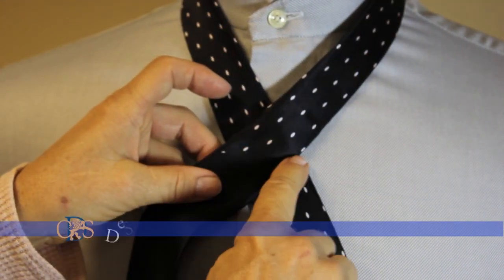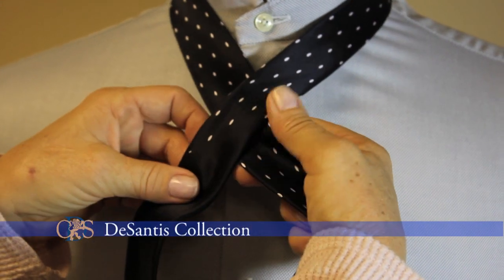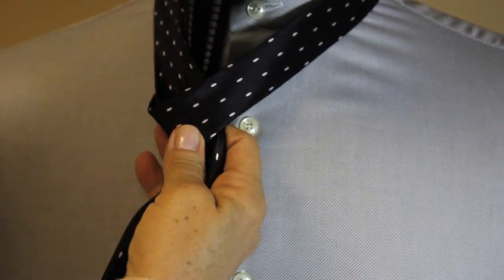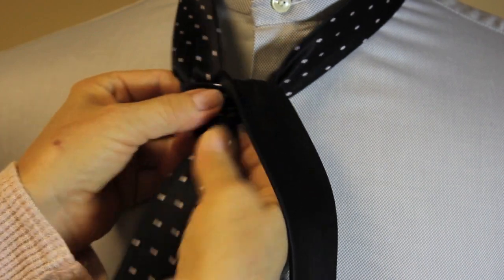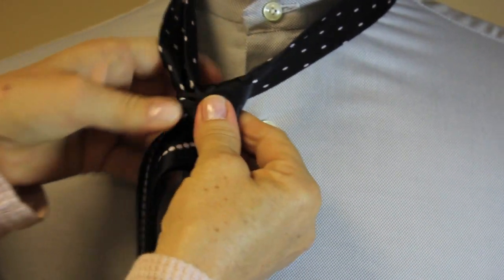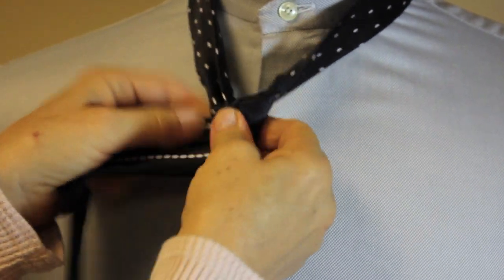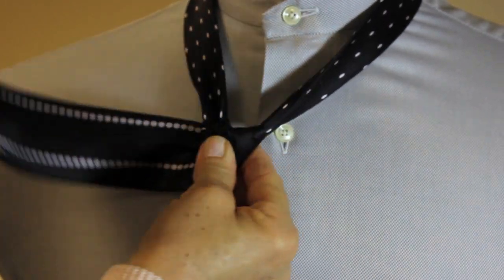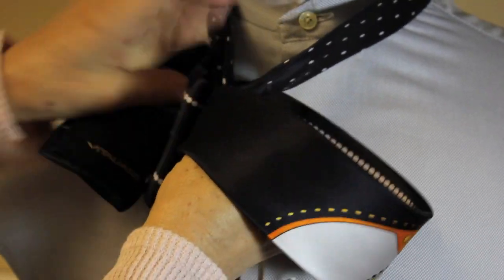How to Tie a Tie - Half Windsor - The Art of Tying the Knot Series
The Art of Tying the Knot Series
Featuring the Half Windsor

Step by step instructions on how to tie the Half Windsor.

Step 1) Place the wide ed of the tie so it hangs about 12 inches longer than the narrow end.
Step 2) Cross wide end over narrow, turn back underneath.
Step 3) Flip up through loop and pull down.
Step 4) Cross wide end over narrow.
Step 5) Pass under narrow and up through loop.
Step 6) Slip wide end through knot snug up to collar.